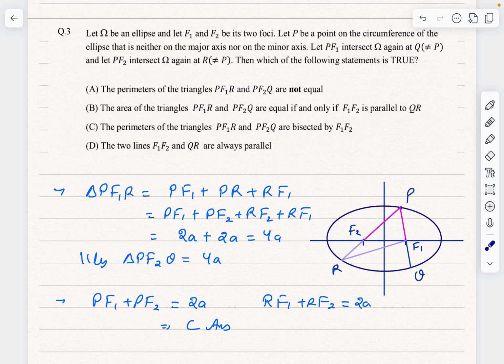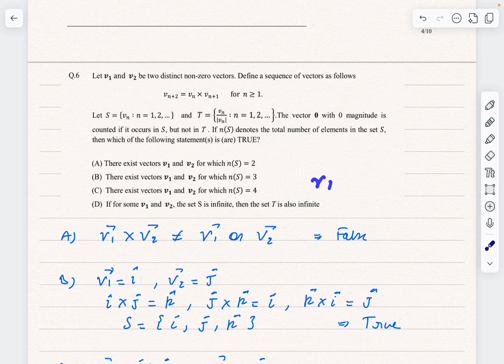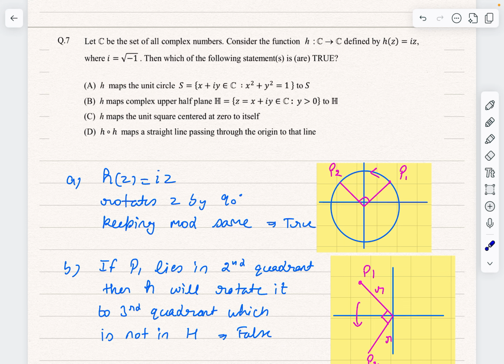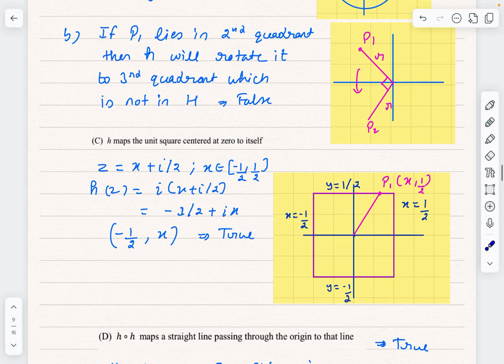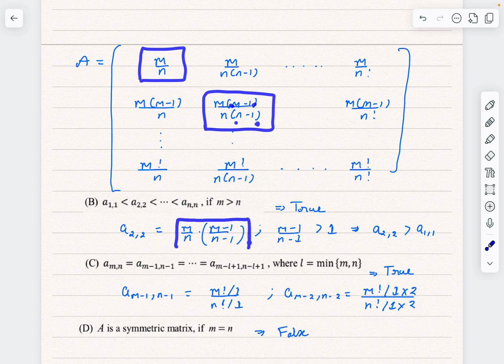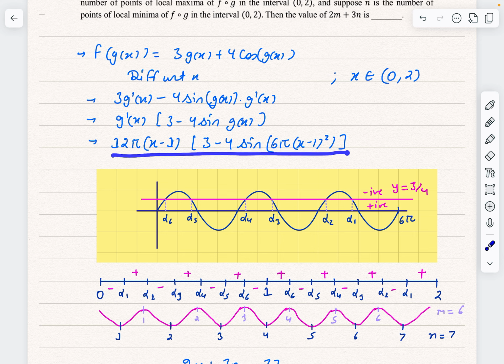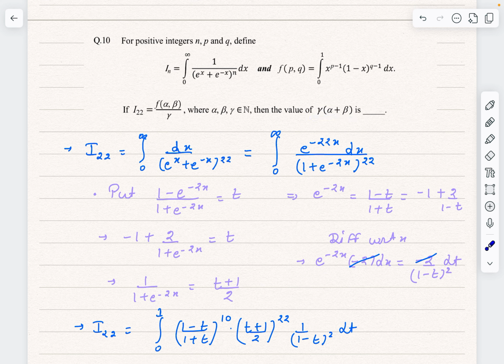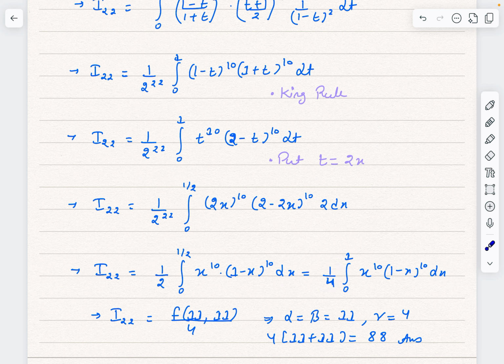JEE Advance 2025 Sample Paper by IIT Kanpur: Part 2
We discuss sample paper for JEE Advance 2025 released by IIT Kanpur